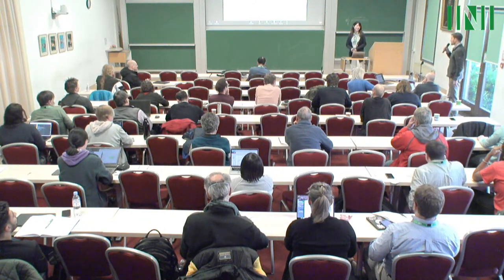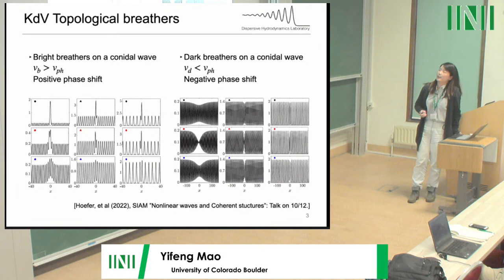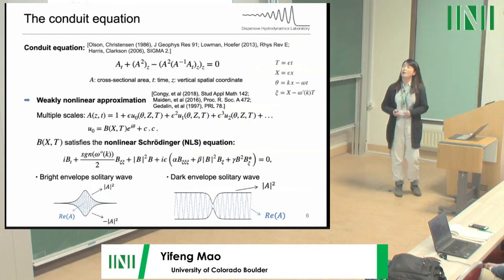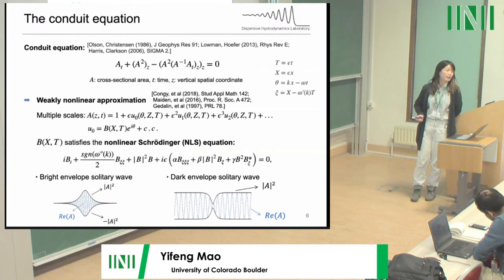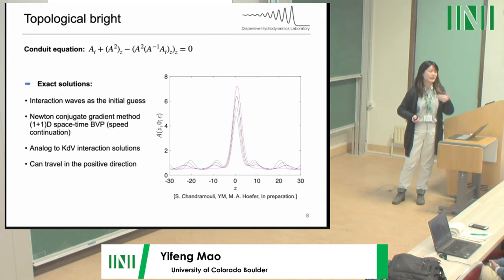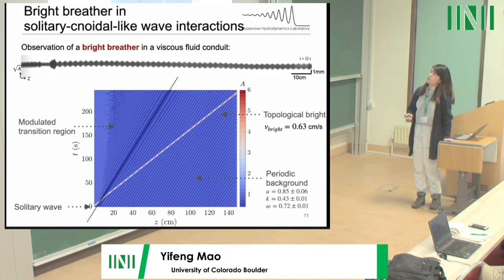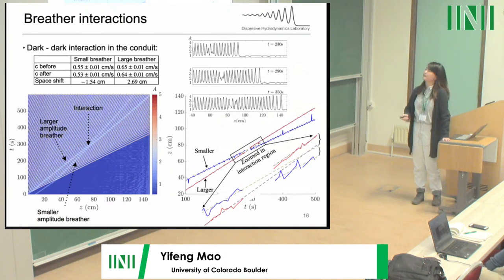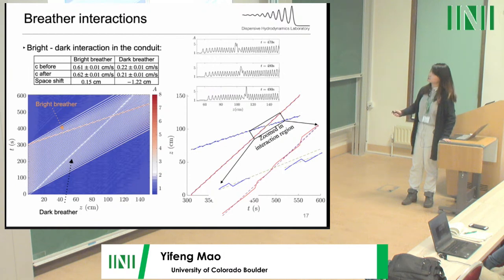Ms. Yifeng Mao | Observation of breathers and their interactions from solitary-cnoidal-like wave...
Speaker(s) Yifeng Mao University of Colorado Boulder
Date 9 December 2022 – 14:30 to 15:00
Session Title Observation of breathers and their interactions from solitary-cnoidal-like wave interactions
Chair Mark Hoefer
Event [HY2W05] Physical applications
Abstract
Breathers are coherent structures in nonlinear dispersive media that are localized disturbances in space (or time) and periodic in time (or space) in a comoving reference frame. They consist of two distinct time scales: one associated with propagation and the other associated with internal oscillations, exhibiting rich mathematical properties due to the complexity of their two-phase configuration. Breathers are ubiquitous excitations in many physical systems, including large ocean waves, optics, lattices, and materials. Theoretical constructions of the exact breather solutions have focused on the nonlinear superposition of solitons and cnoidal waves in weakly nonlinear, completely integrable systems. However, experimental confirmation of this superposition and its applicability in fully nonlinear systems are lacking. In this work, breathers of both bright and dark types in a physical two-Stokes core-annular flow system are investigated experimentally. Single breathers and breather interactions are realized to be the result of the nonlinear superposition of locally created solitary waves and locally created cnoidal-like waves. Moreover, the exact breather solutions to the two-Stokes interfacial wave model are obtained by numerical computations of a space-time boundary value problem. The experimental measurements are found to quantitatively agree with the exact solutions.

Co-Authors: Sathyanarayanan Chandramouli (Florida State University), Mark Hoefer (University of Colorado Boulder)